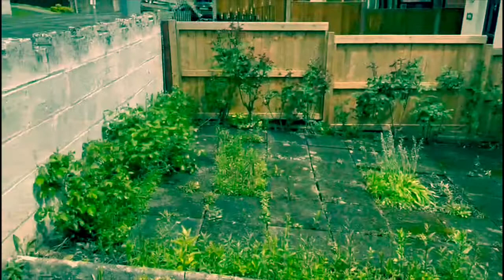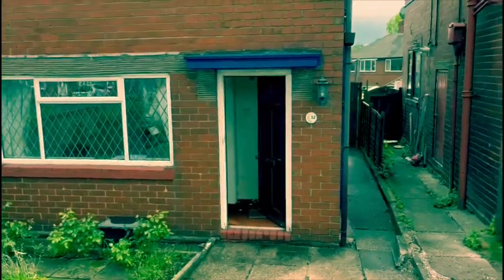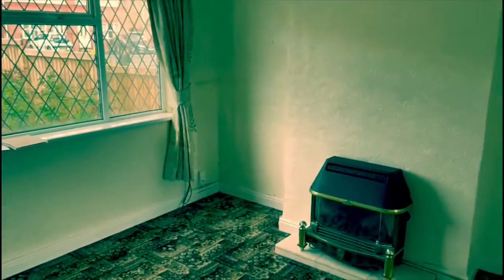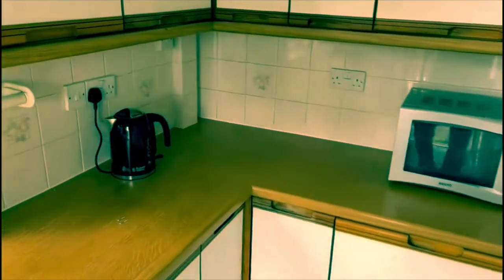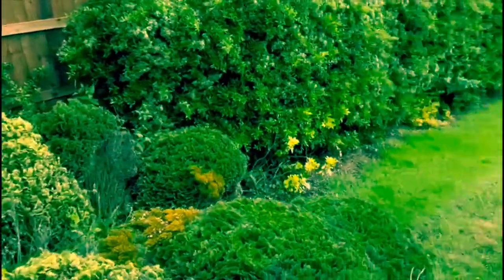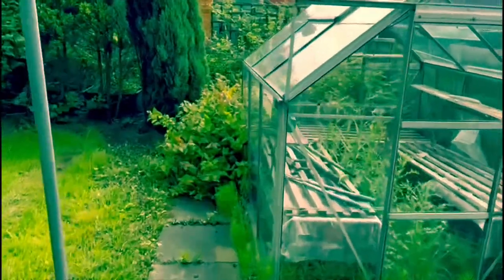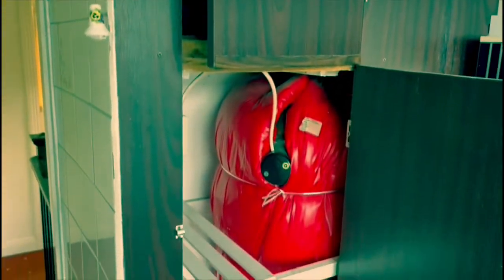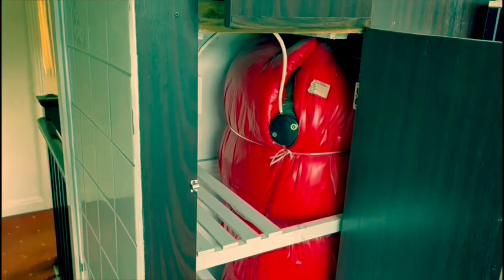£125K 3-Bed Buy-to-Let - No Central Heating! Full Rip-out Walkthrough [Property Code 12bl]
Here’s what we will do to convert this property to rent it out for £700 - £750 pcm. Jamie does the tour. 🏡 PROPERTY CODE 12bl [search this code in our For The Landlords Renovation Updates channel].

Calls take place on a Wednesday.